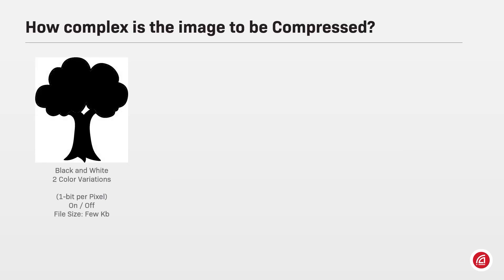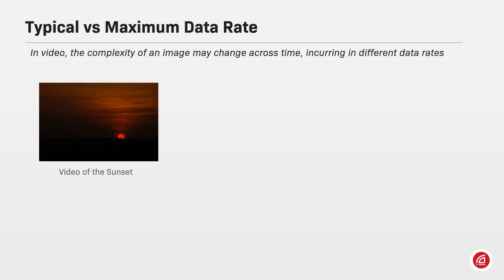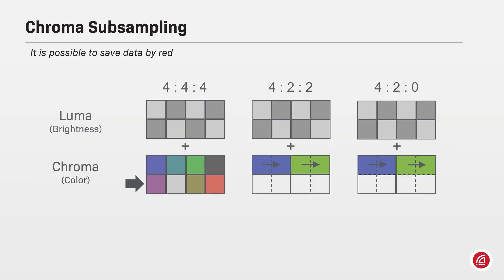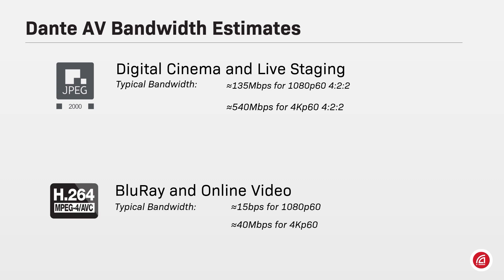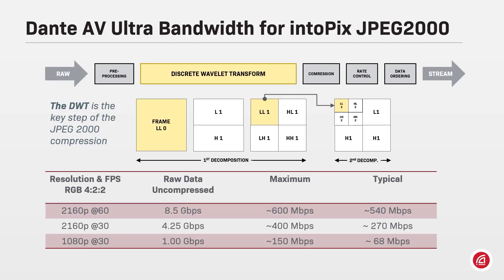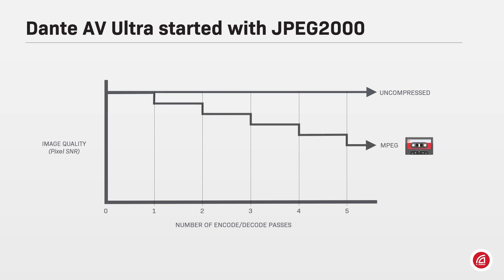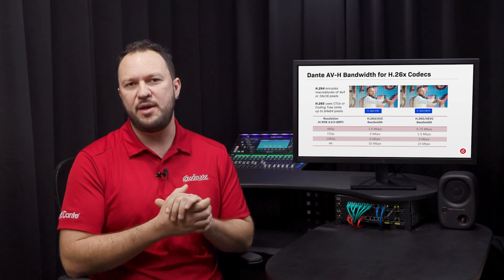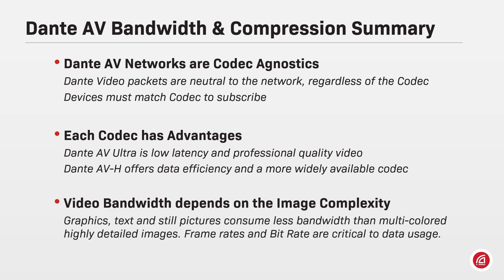Dante AV Elective (2nd Edition), Chapter 10: Latency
The latency of Dante AV signals through the network depends on the codec. Each codec offers settings that will affect the latency. When using Dante AV Ultra, the user can select between Broadcast and Ultra Low Latency encoder modes, providing further control over the latency of the codec.

This video is a selection from the Dante AV Elective (2nd Edition) course. The course is completely free! To watch the entire course, take the quiz and receive a Certificate of Completion,

Want to see a complete list of Dante AV enabled products?